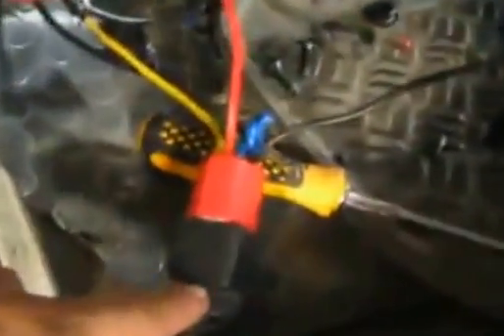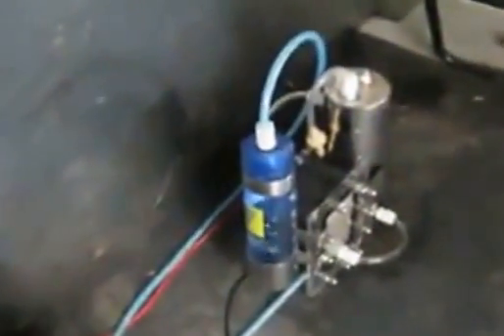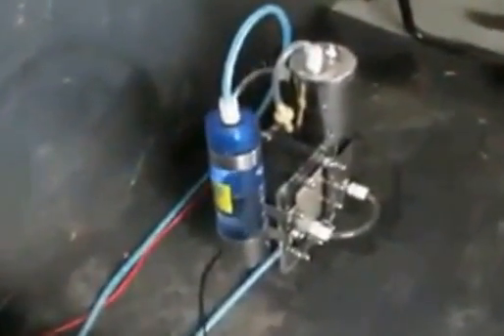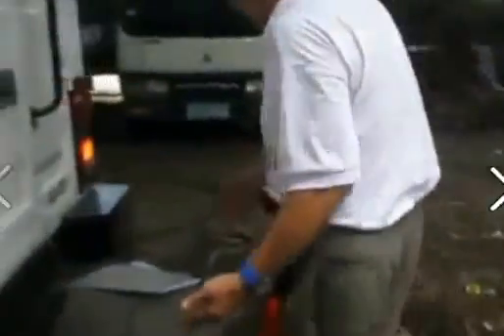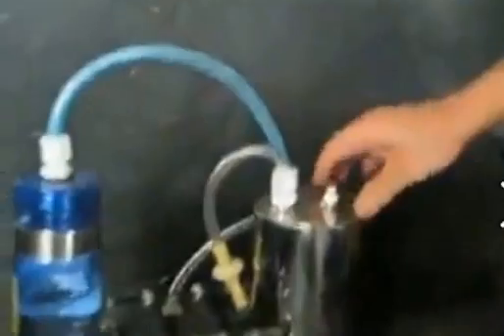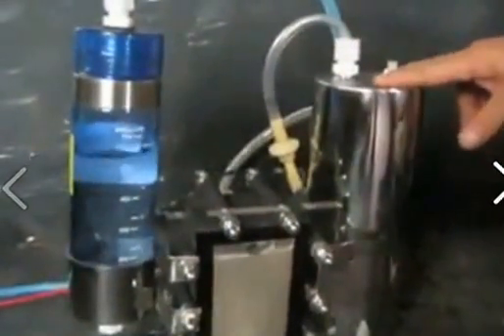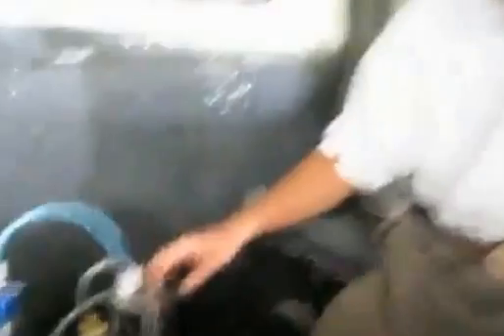Filipino Inventor of Water Fuel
Water Fuel Enery Invented by Filipino instead Gasoline

●▬๑۩۩๑▬▬▬▬●♥●▬▬▬▬๑۩۩๑▬●